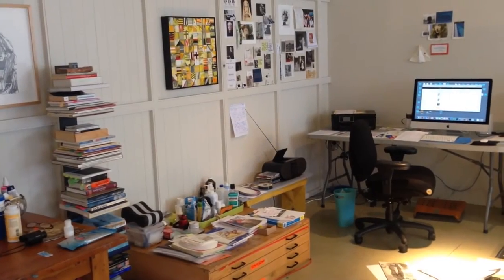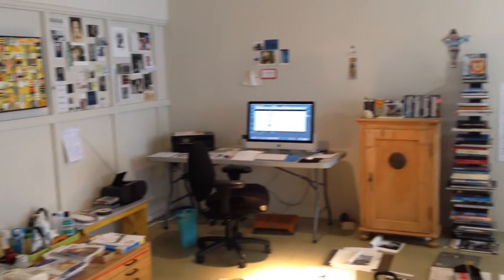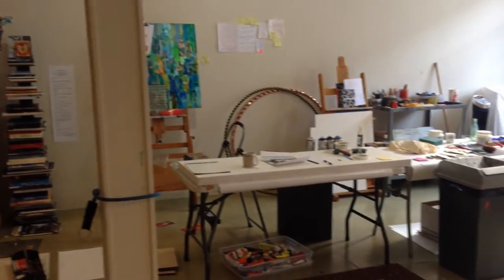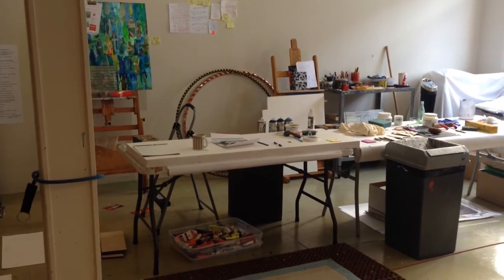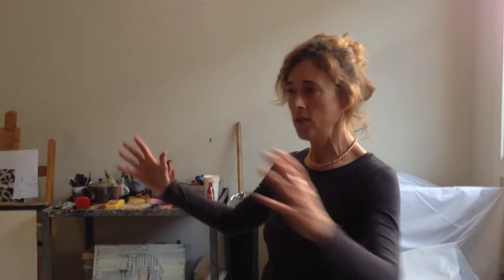Kim Frohsin: In the Studio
San Francisco artist Kim Frohsin moves into a new studio and makes it part of her art.